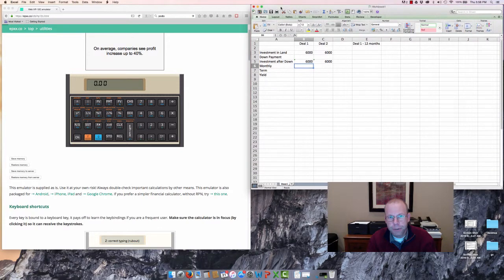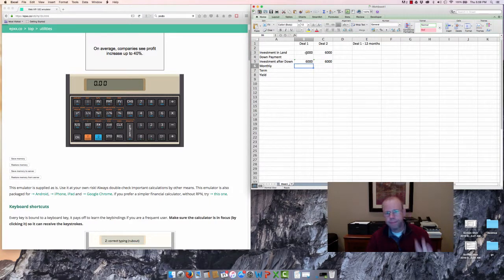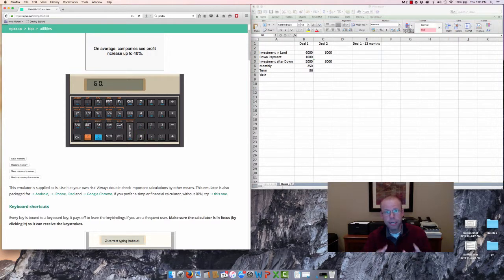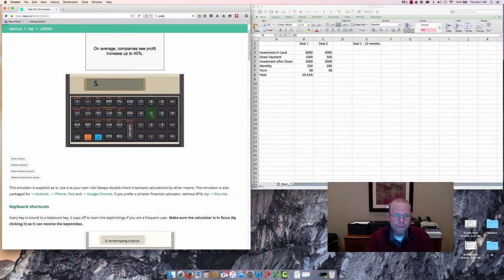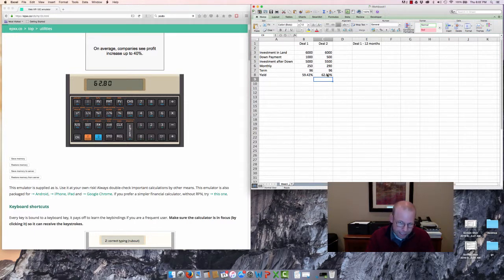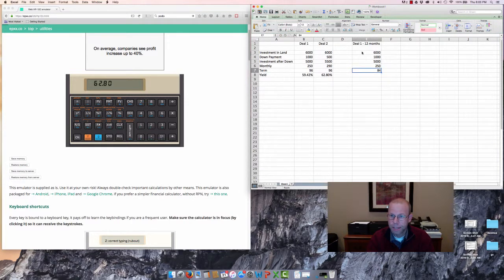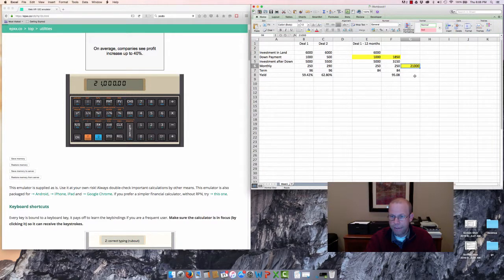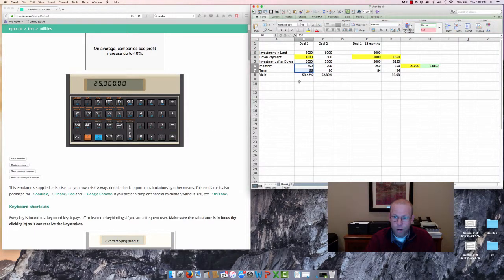The One Number I Watch - Part 2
This is a follow-up video where I show you how to calculate your annual yield using the HP 12c calculator and the impact that selling partial note has on your annual yield.